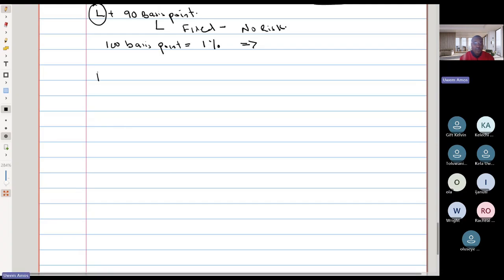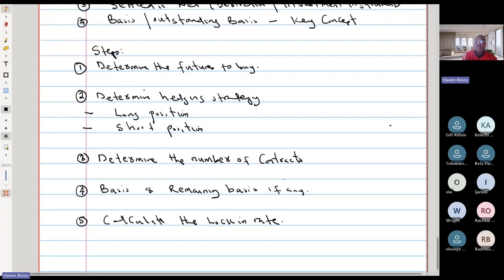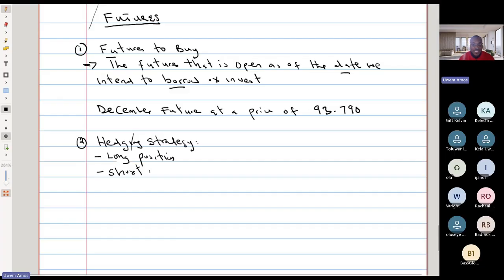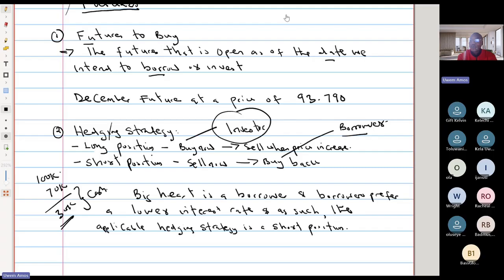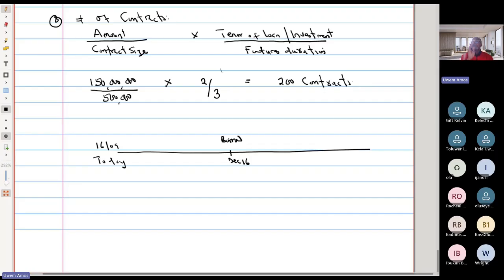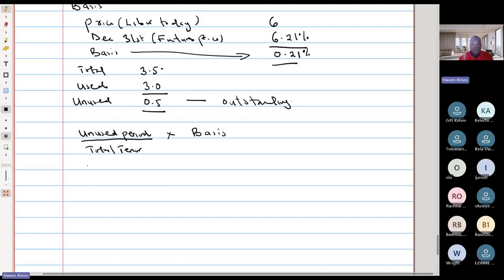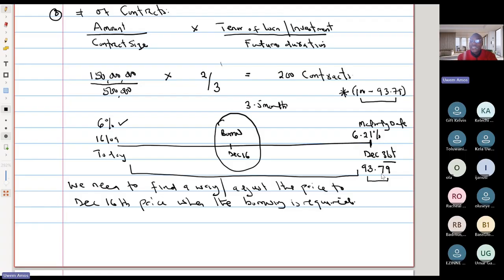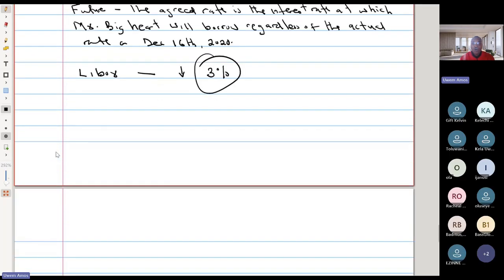SFM – March/July 2020 Q2 Debrief | Part 2 - Futures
In this session, we analyze every angle of the March/July 2020 Q2 SFM question, explaining the logic behind futures pricing, settlement, and hedging decisions — so you can approach your exam with total confidence.

How to identify the correct futures contract and lock-in rate
Step-by-step hedging calculations and interpretation
Comparing FRA vs Futures approaches

How to explain your workings clearly in the exam for maximum marks

💹 Part 2 – Futures (this video)